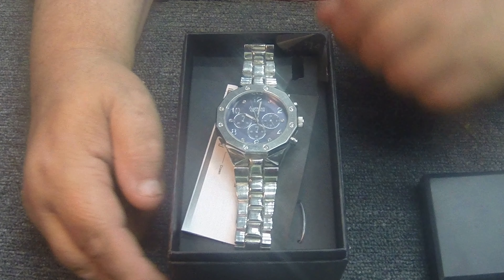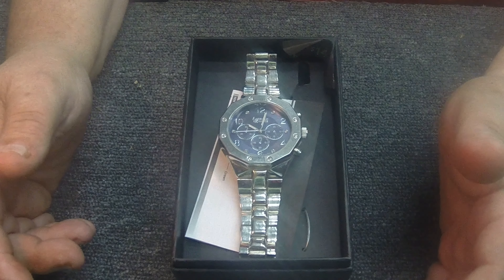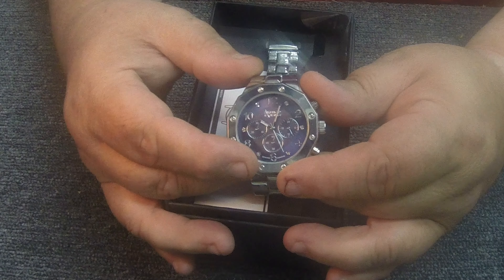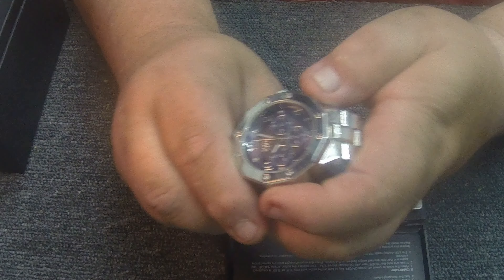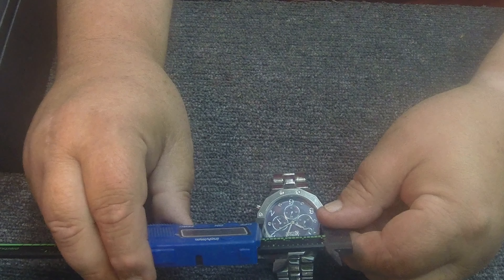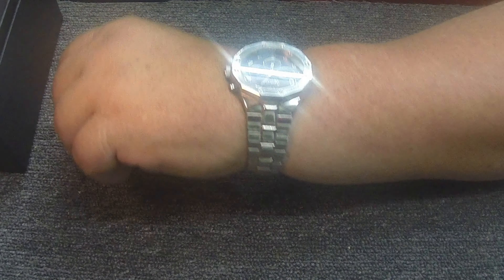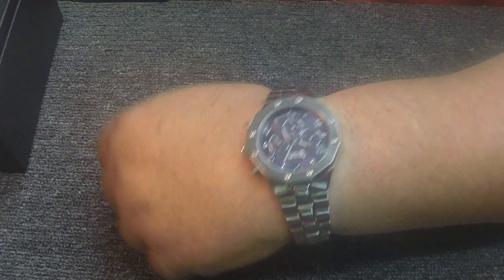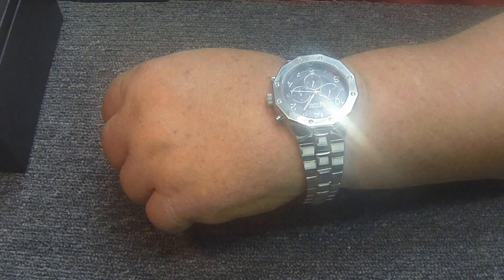American Exchange Genuine Diamonds AP Audemars Piguet Style Watch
Specs
Movement: Quartz
Case: Unique Silver Tone Alloy, 44mm
Strap: Silver Alloy Bracelet
Strap Length: 9.75 inches
Dial: blue